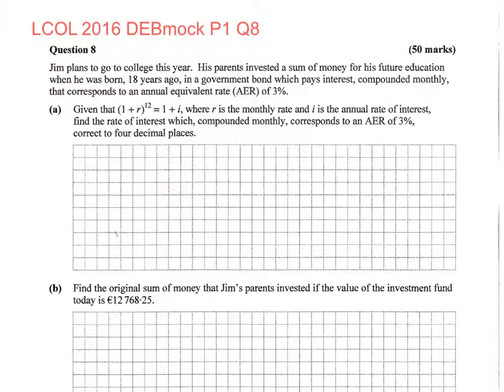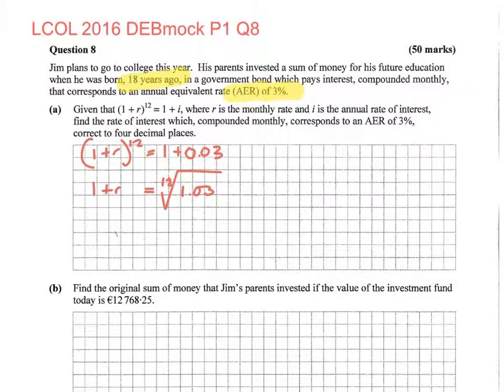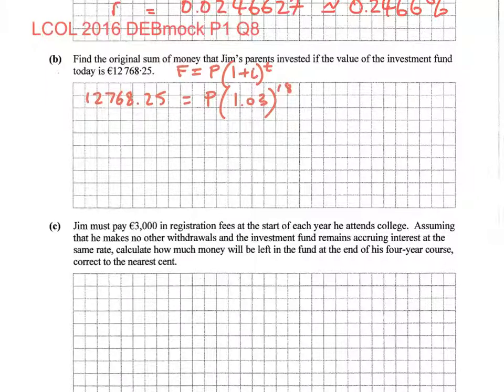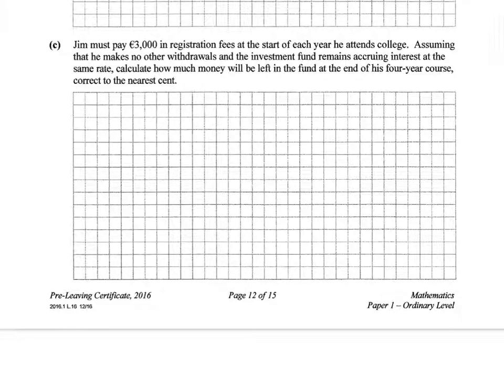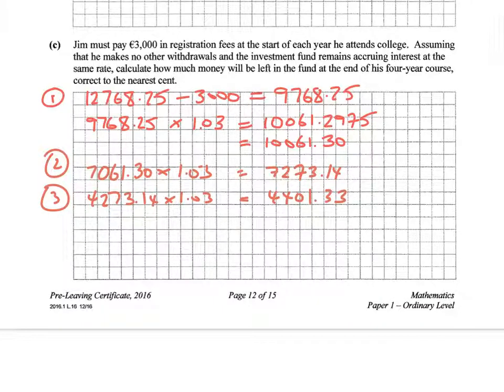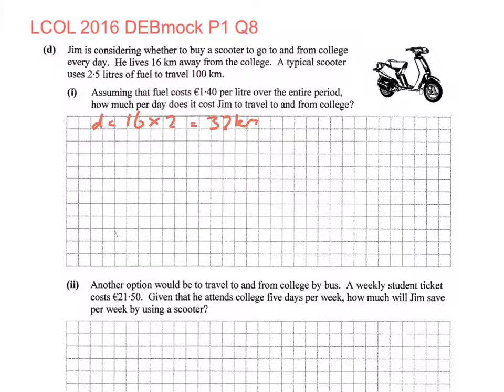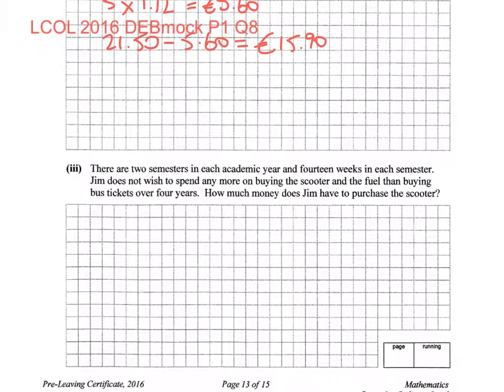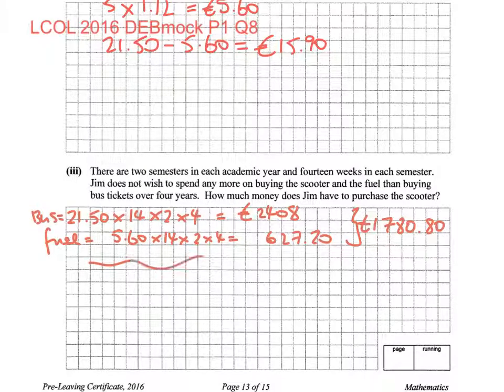LCOL 2016 DEB mock P1 Q8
Arithmetic question